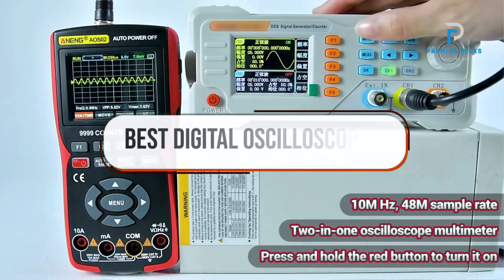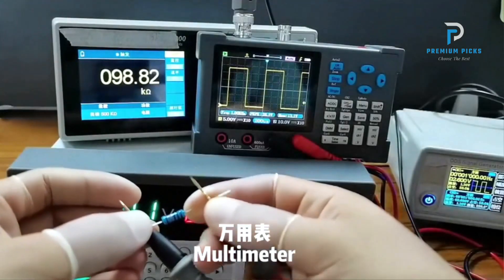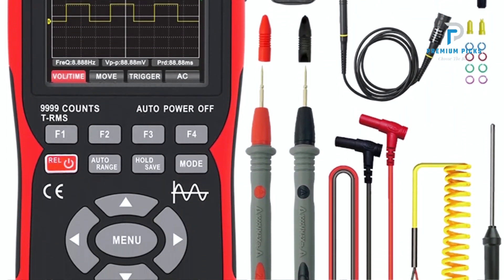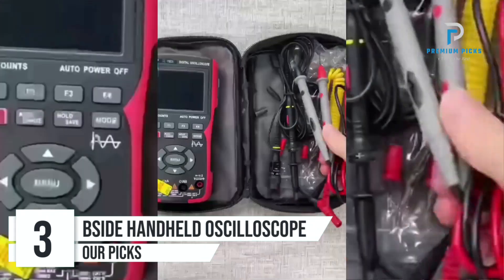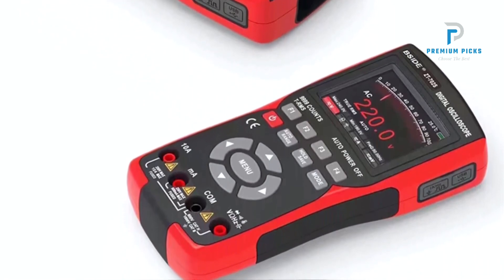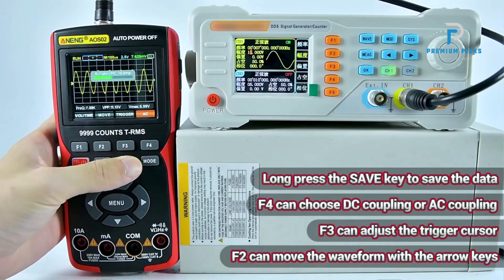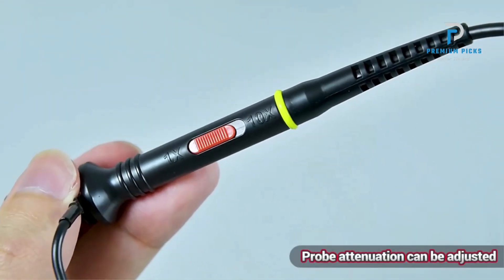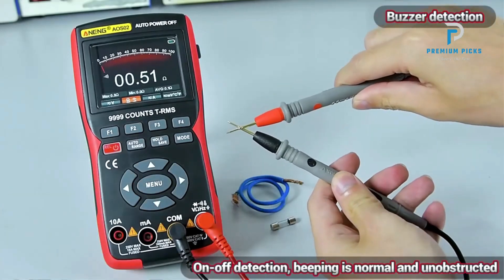Top 5 Best Digital Oscilloscope You Can Buy From AliExpress [2024]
The Products Shown in The Video:
5. TOOLTOP DSO3D12 3 in 1 Digital Oscilloscope
4. ZOYI ZT-702S 2 in 1 Automotive Oscilloscope
3. BSIDE ZT702S Handheld Oscilloscope
2. BSIDE ZT-702S Desktop Digital Oscilloscope
1. ANENG AOS02 Digital Oscilloscope